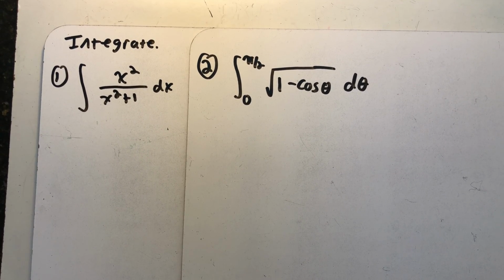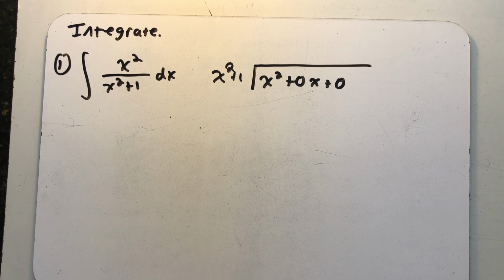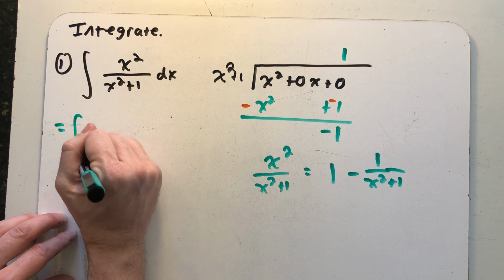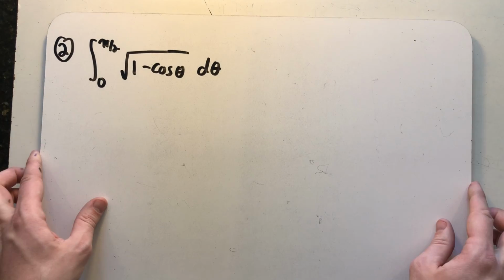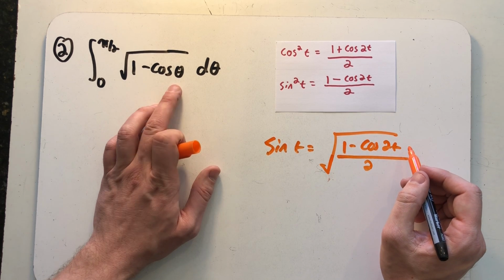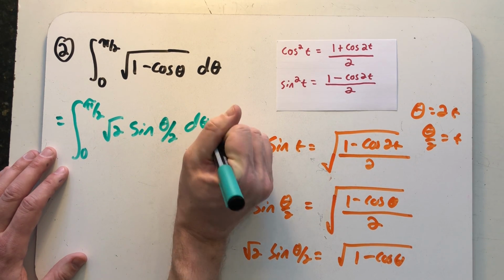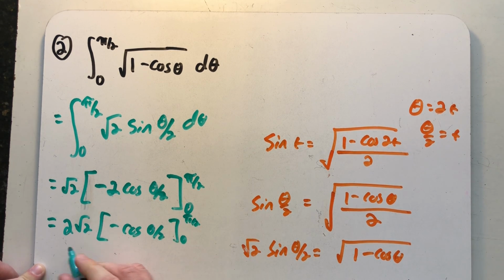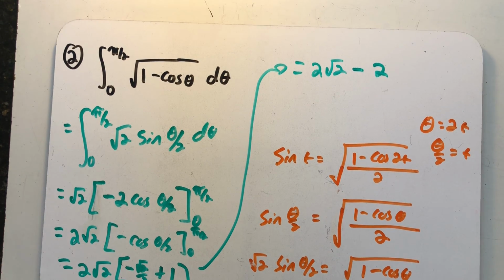Integration techniques 1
Dividing a polynomial to rewrite an integrand and using a trigonometric identity.